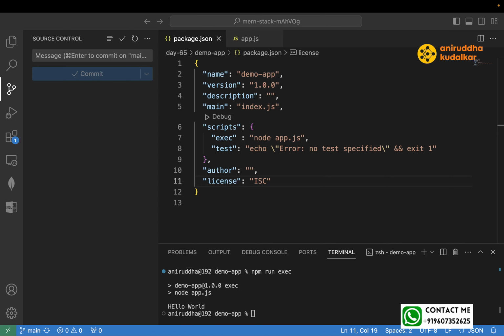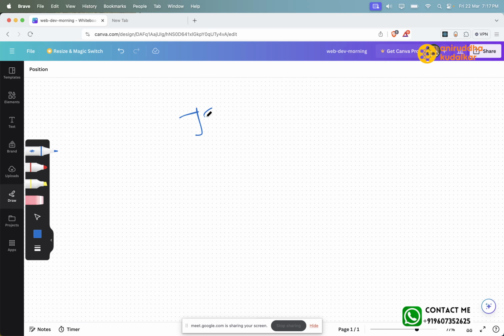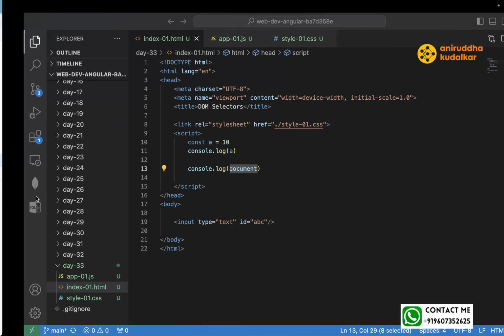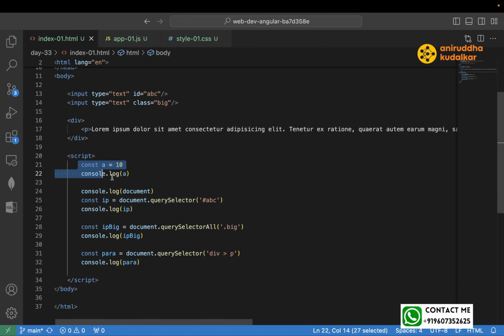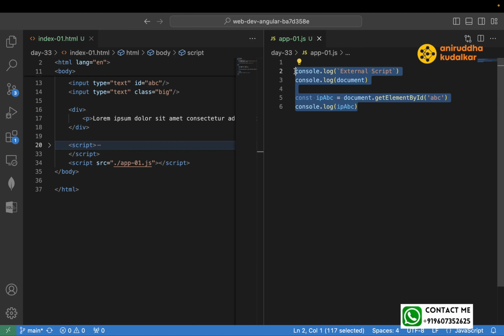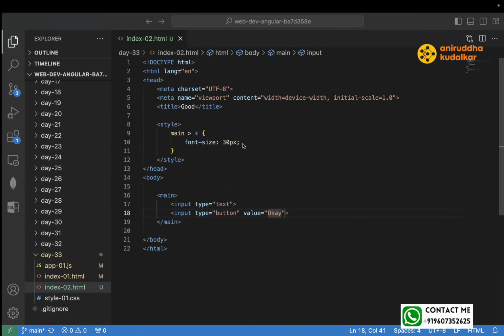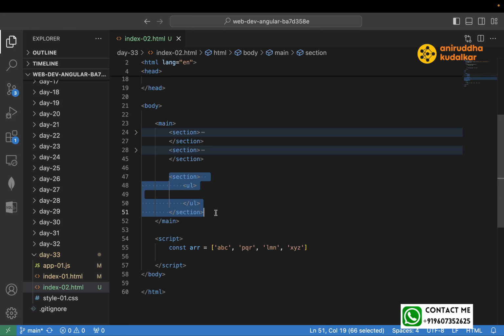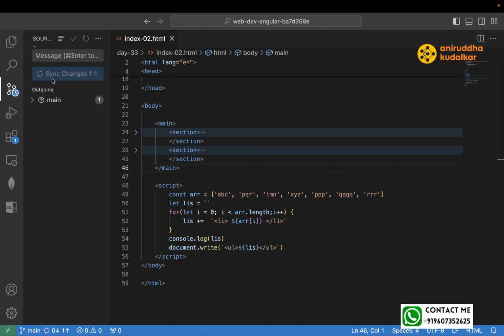05 Frontend: Introduction to DOM Manipulation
Welcome to our fifth installment in the Frontend Development series! Get ready to dive deep into the Document Object Model (DOM) in this exciting video. Gain a solid understanding of the DOM's role in web development as we introduce its key concepts and functionalities. Learn how to leverage powerful methods like document.querySelector and document.getElementById to efficiently access and manipulate elements within your web pages. Witness the magic of adding elements dynamically to enhance user interaction and functionality. Explore the versatility of document.write for dynamically generating content on the fly. Whether you're a beginner or seasoned developer, this video empowers you with essential DOM techniques to create dynamic and interactive web experiences. Join us as we unlock the full potential of the DOM together!

- frontend course
- frontend development
- frontend roadmap